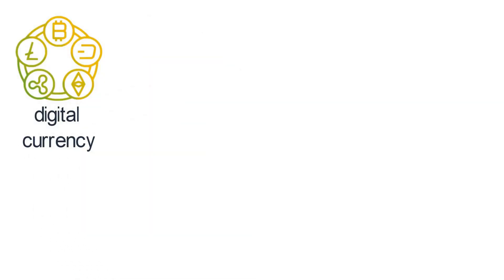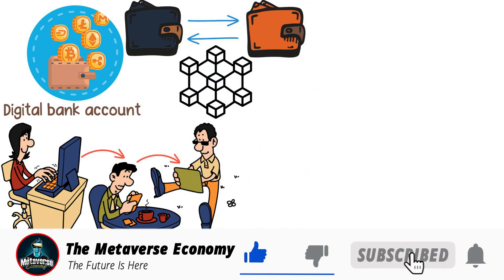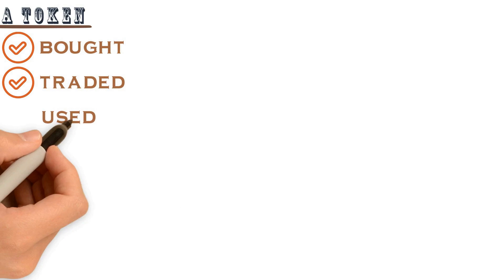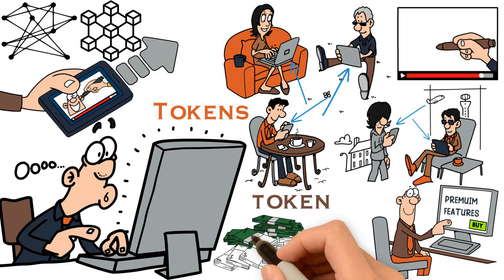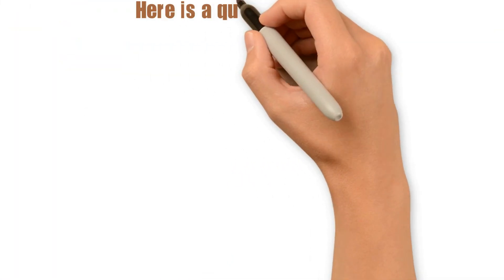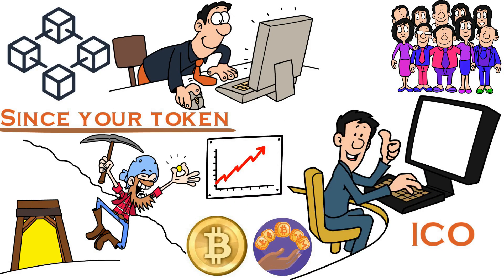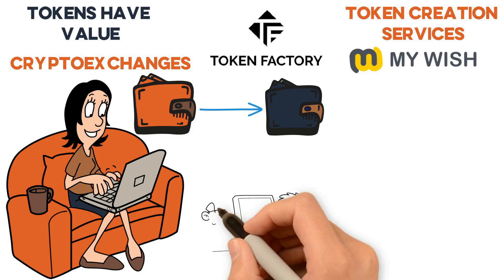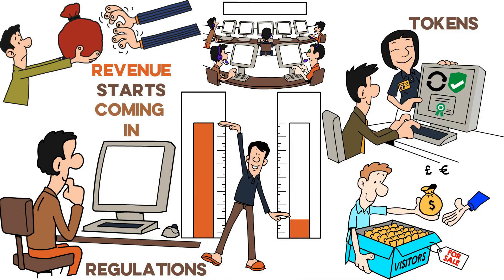Difference Between Cryptocurrency And Tokens | Explained With Animation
Discover The Secrets On How To Create And Sell Your Own NFTs

If you’re just starting out in blockchain and cryptocurrency, it’s essential to understand the difference between cryptocurrencies and tokens. In this video, we will break down both concepts in a simple way that anyone can understand. We will go through real-world examples of cryptocurrencies and tokenized platforms/products so that the difference between the two becomes much easier to understand.

Welcome to The Metaverse Economy, where we make talk about the metaverse, nft, crypto and the blockchain.

The Metaverse is an expansive network of persistent, real-time rendered 3D worlds and simulations that support continuity of identity, objects, history, payments, and entitlements, and can be experienced synchronously by an effectively unlimited number of users, each with an individual sense of presence.

This channel will focus on Metaverse, nft, crypto metaverse, metaverse crypto, and metaverse projects. We will also make videos on virtual reality, nft games, facebook metaverse, metaverse nft, top metaverse games, and  metaverse facebook.